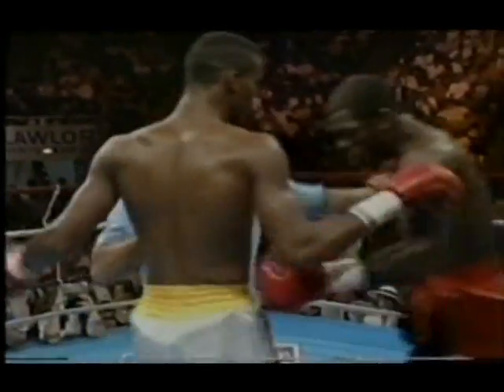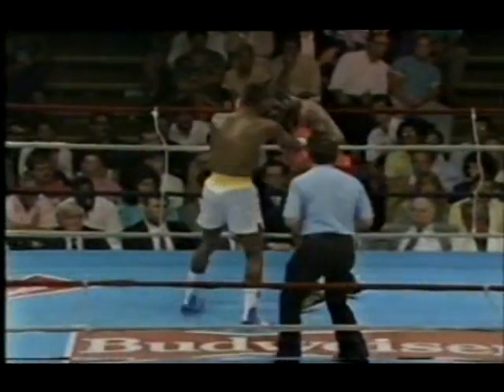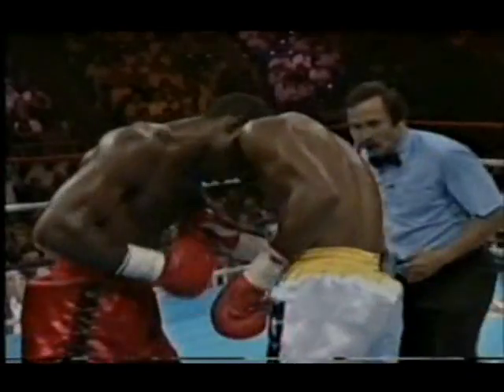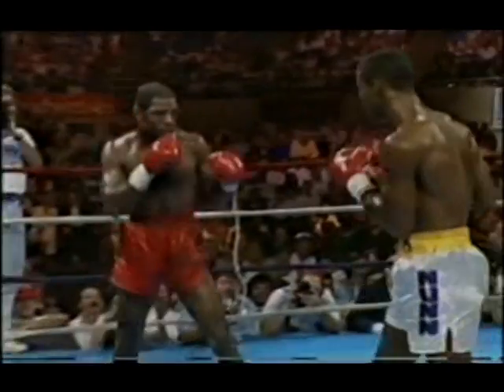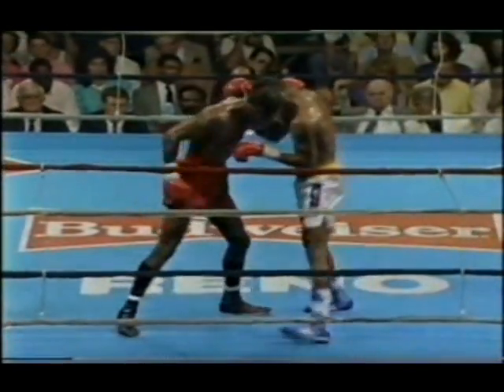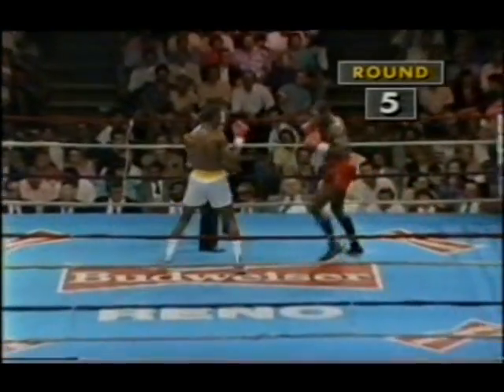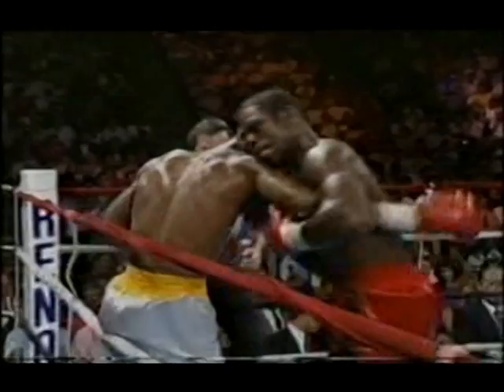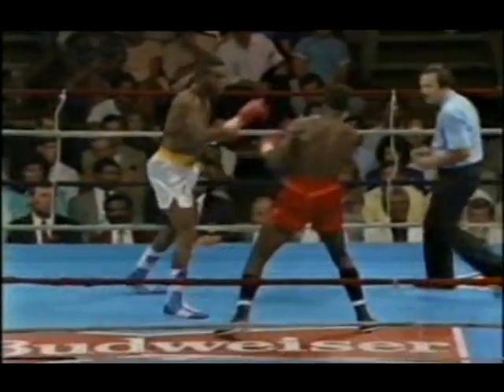Micheal Nunn vs Iran Barkley 2-5